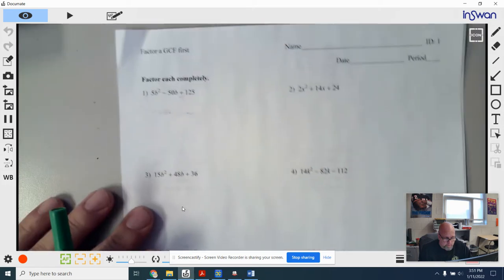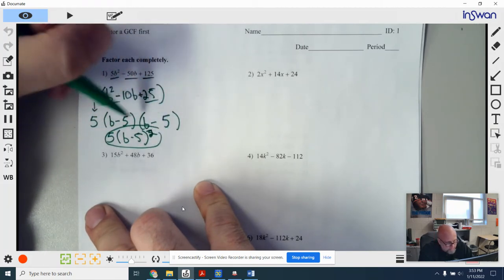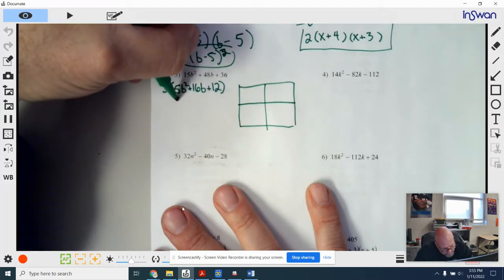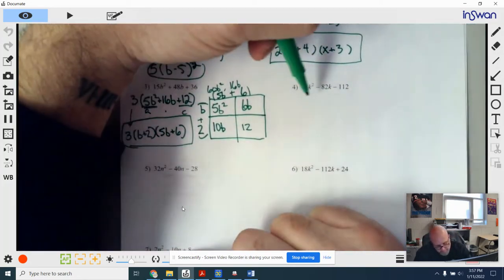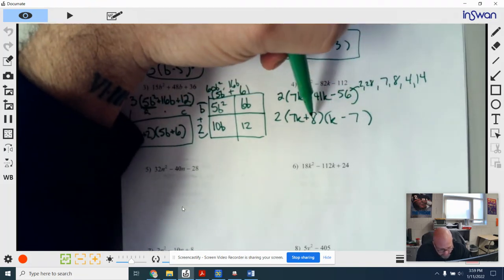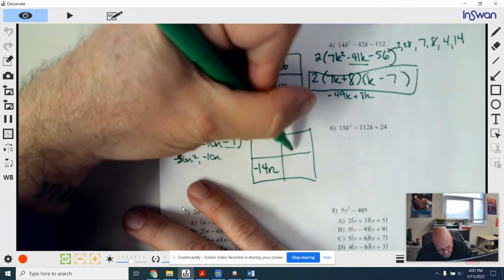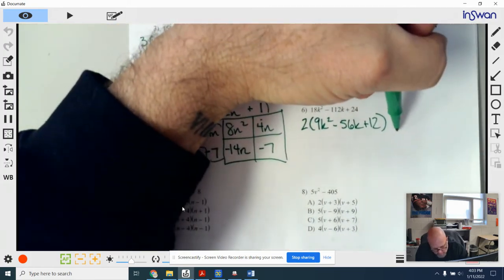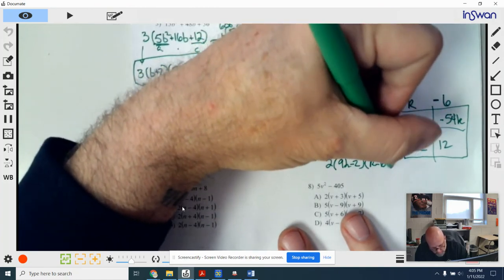Factoring a GCF first